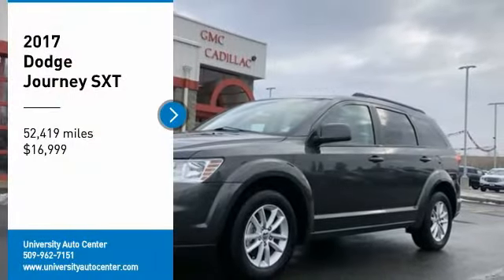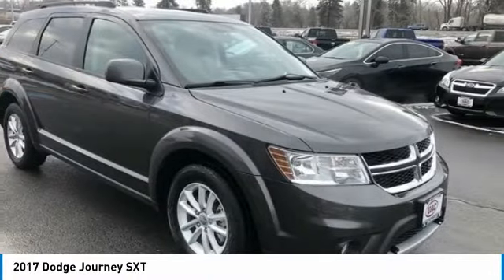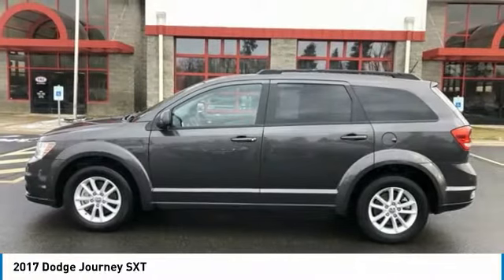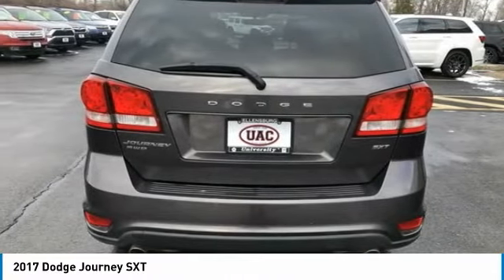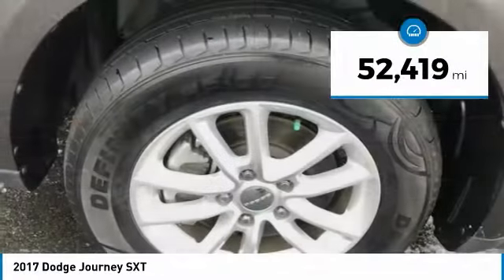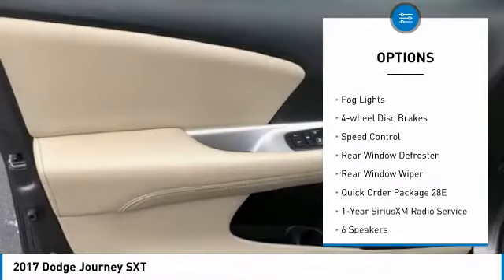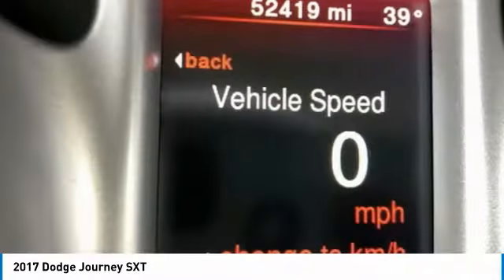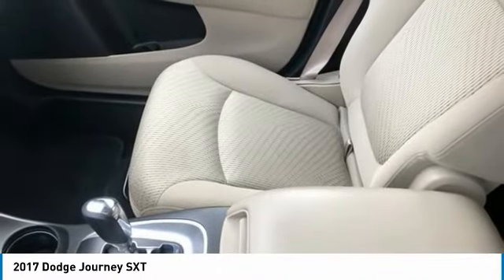2017 Dodge Journey U5630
2017 Dodge Journey SXT